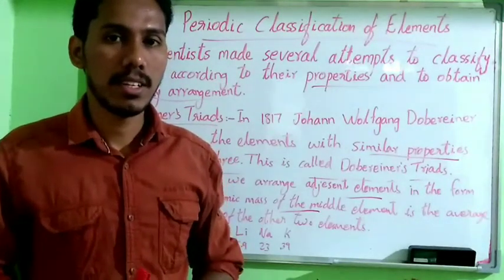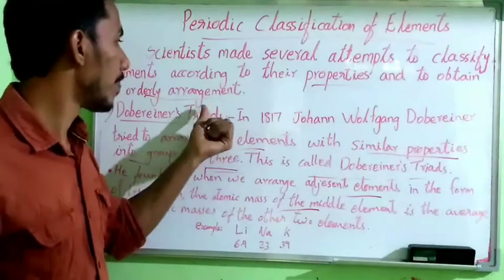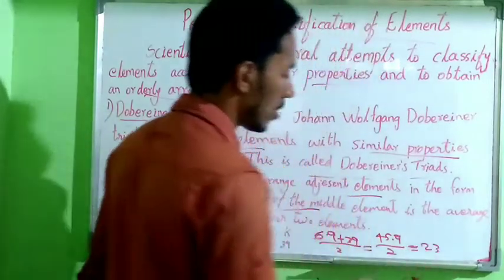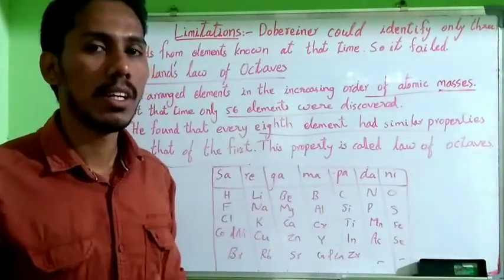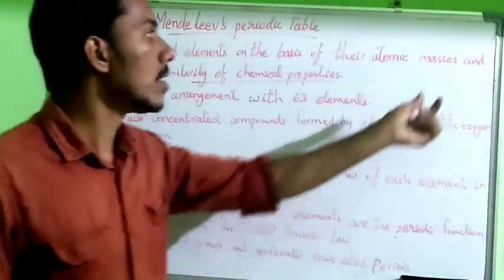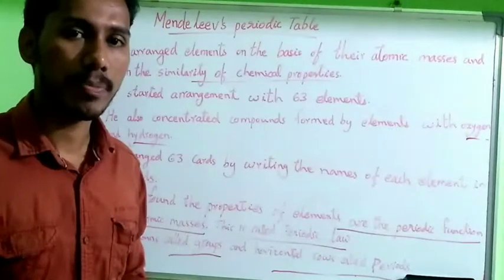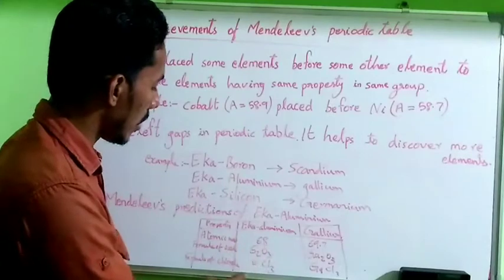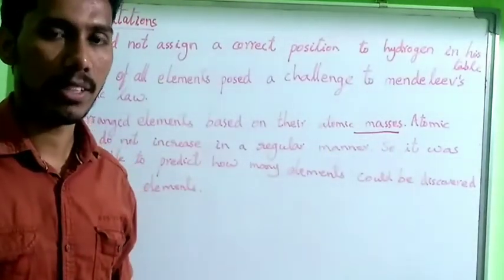CBSE Class 10, Periodic Classification of elements